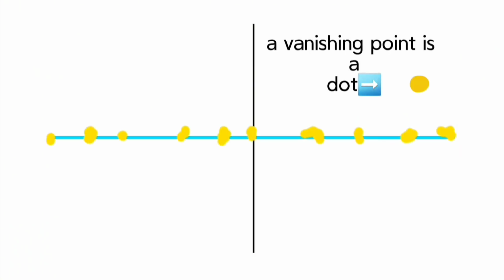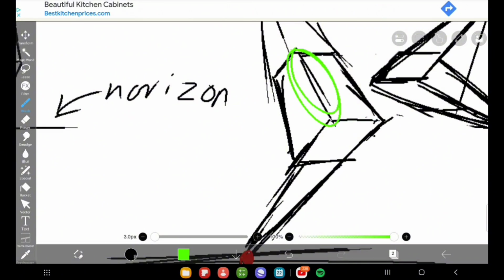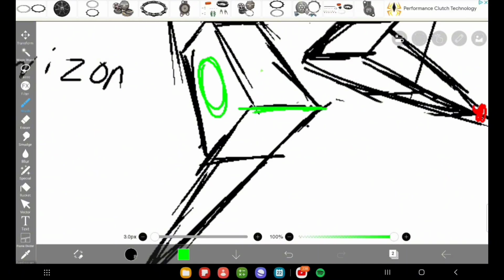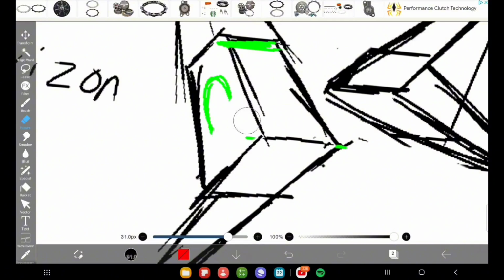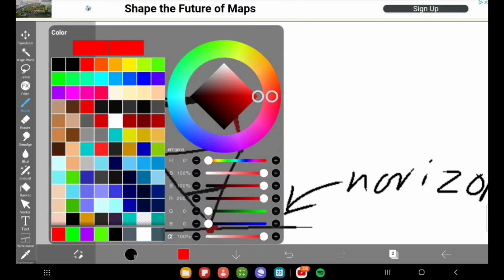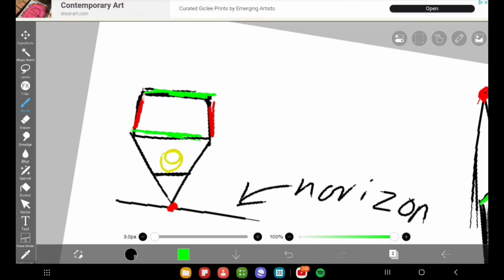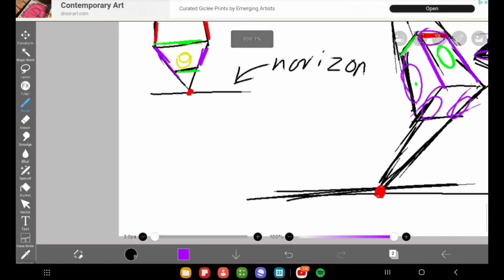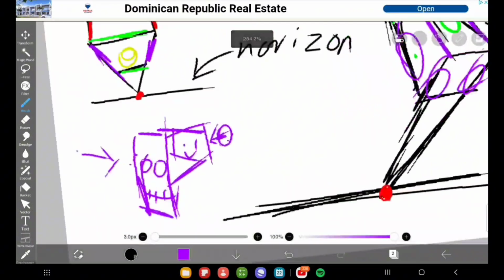PART 4 WHAT ARE VANISHING POINTS !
What are vanishing points in this video I will illustrate and draw multiple images giving example of vanishing points for artists and include movie clips and memes.